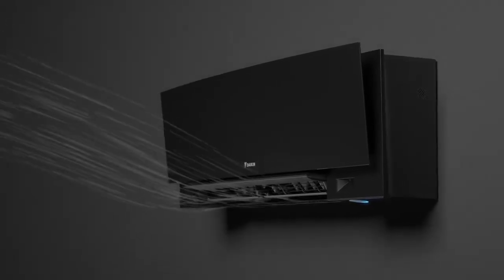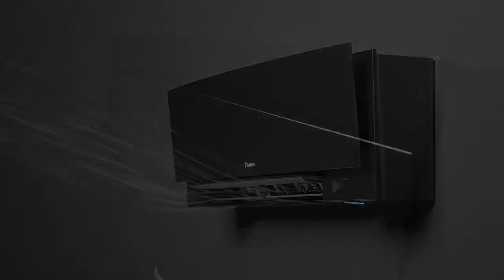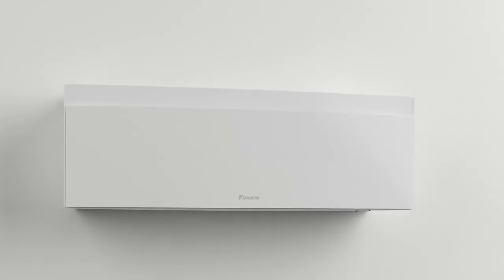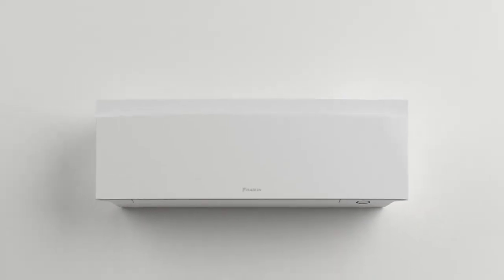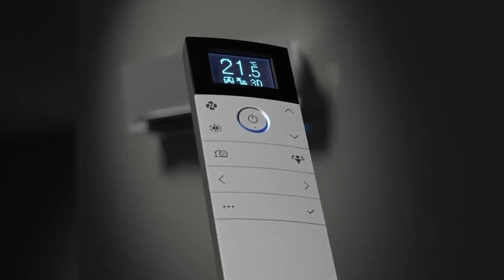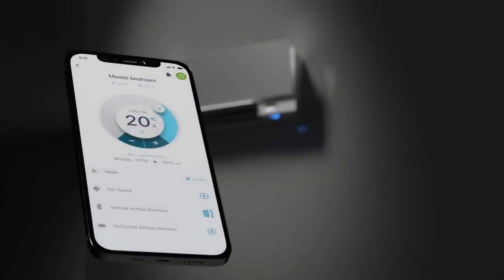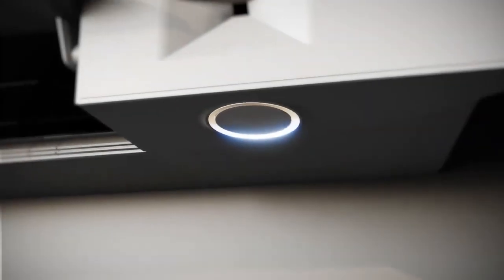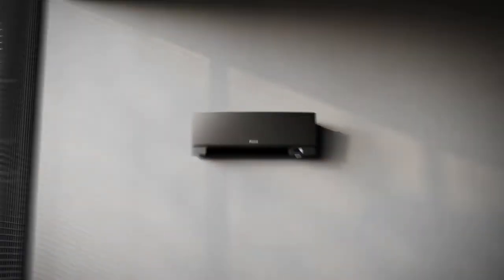Daikin Emura 3 product teaser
The new Daikin Emura 3 has been launched!